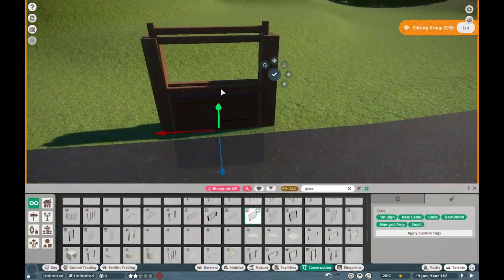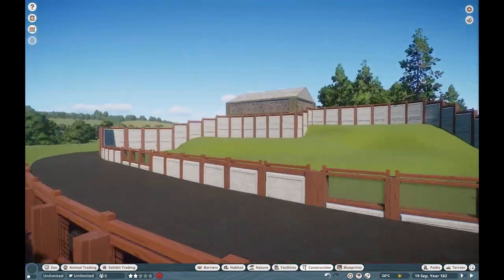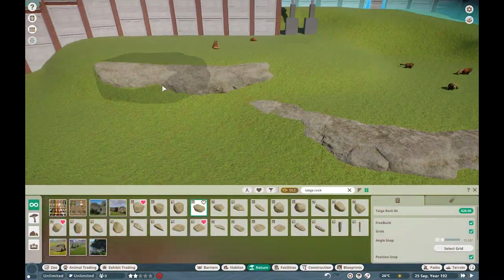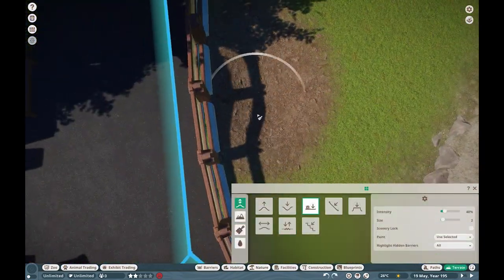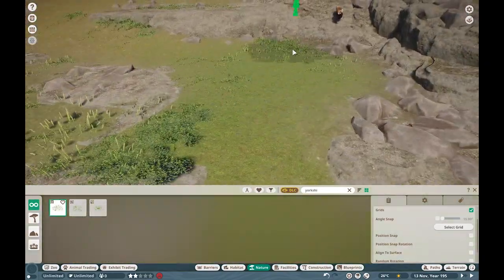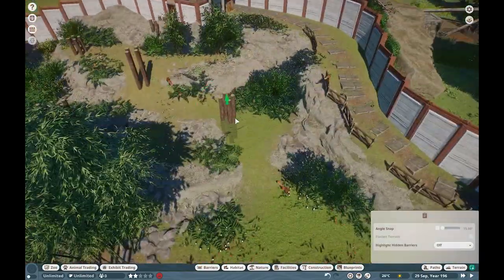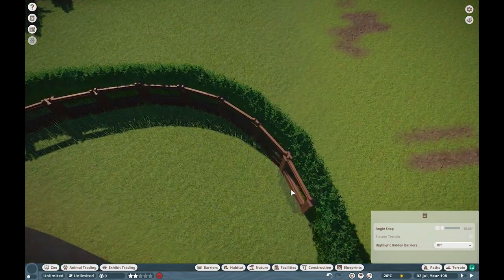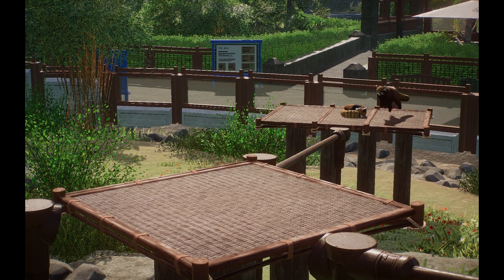Detailed Red Panda Hillside Habitat! | City Conservation Center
pretty red, pretty rad!